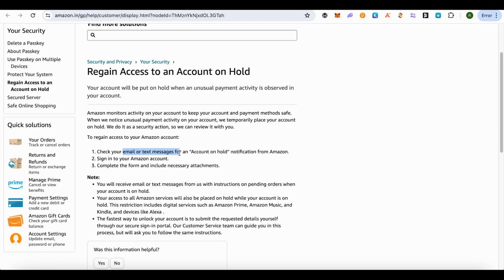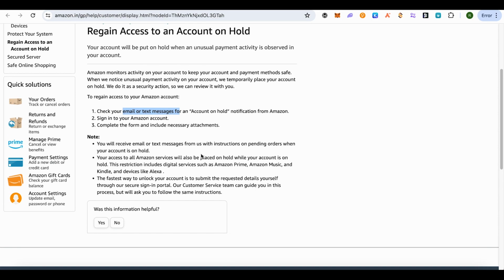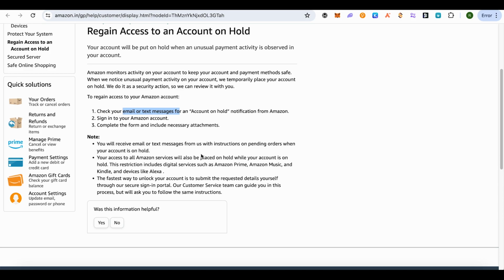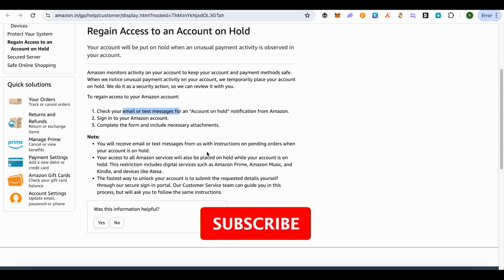How To Fix Amazon Temporarily Locked Account (2025) Amazon Account Problem Solved!